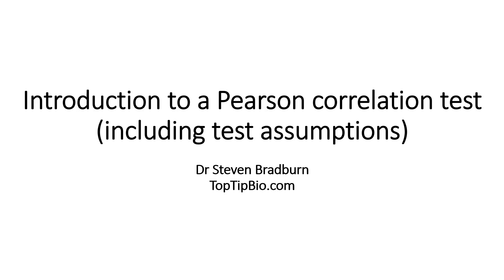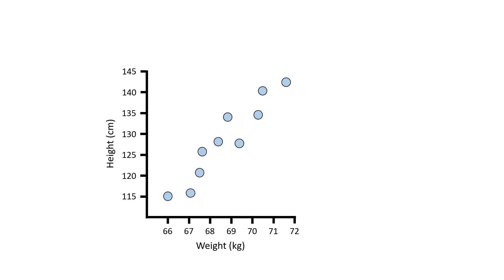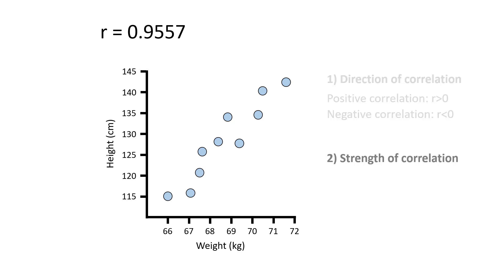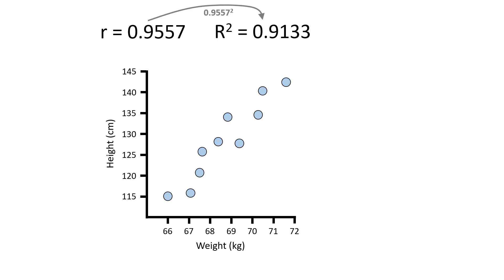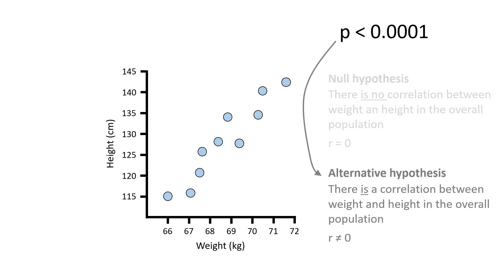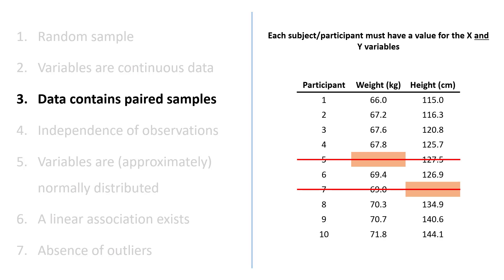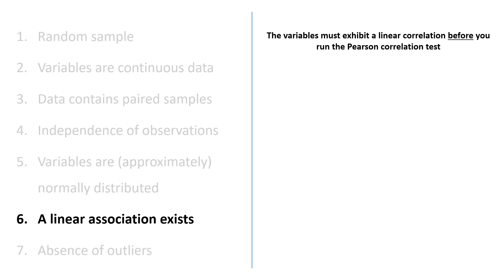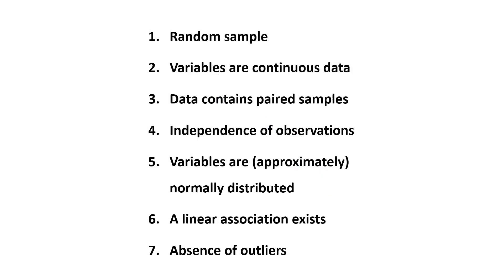Pearson Correlation Explained (Inc. Test Assumptions)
In this video tutorial, I’m going to clearly explain the Pearson correlation test. I will not be covering the detailed maths involved in the test, but instead provide a gentle introduction as to what a Pearson correlation test is. I will also discuss the Pearson correlation test assumptions.

The take home message is that a Pearson correlation test measures how the direction and how strong a linear correlation is between two continuous variables.

Pearson correlation explained: 00:48
Pearson correlation assumptions: 09:10

Software (Microsoft PowerPoint 365 ProPlus)